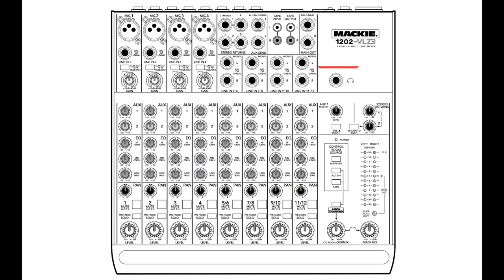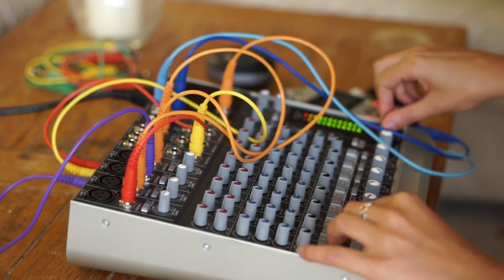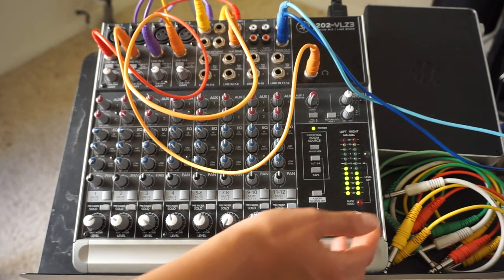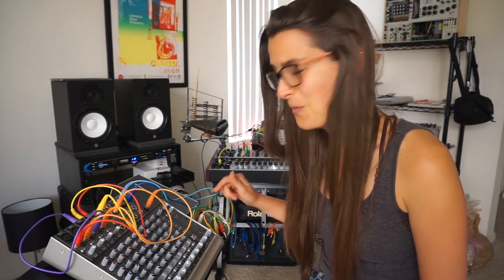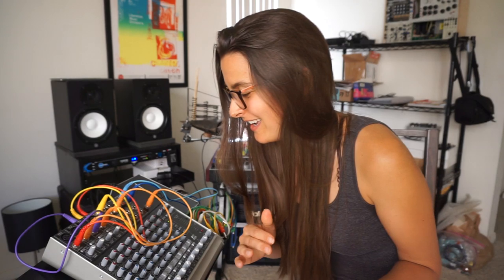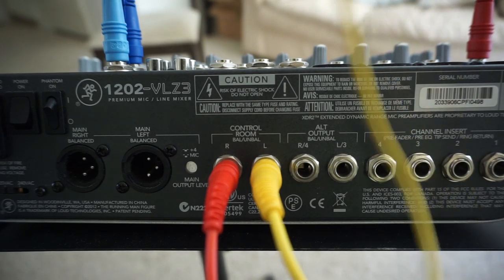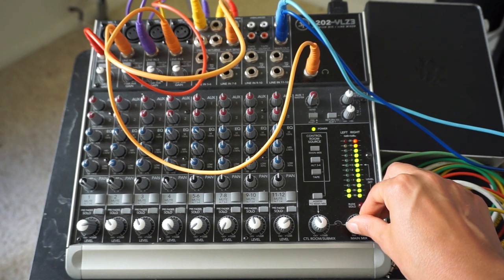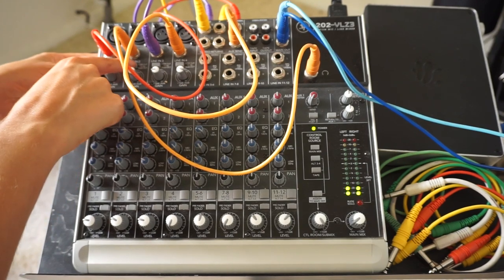No Input Mixer Tutorial | Sarah Belle Reid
This video is an introduction to no input mixing and a basic patch tutorial. No input mixing is a technique pioneered by Toshimaru Nakamura, which involves creating chaotic sound on a mixer by self-patching to create feedback loops.

00:52 What is No Input Mixing?
03:12 How to Choose a Mixer
06:10 Patch Demo
10:52 Patch & Mixer Walk-Through

To download a sample pack of sounds created using this no input mixer patch, and/or to support the creation of more tutorial videos like this one, please visit:

TOOLS:
18-inch 1/4" TRS Balanced Patch Cables:

18-inch 1/4" TS Patch Cables:

Sarah Belle Reid is a Canadian performer-composer, active in the fields of electroacoustic trumpet performance, modular synthesis, music technology, and improvisation.